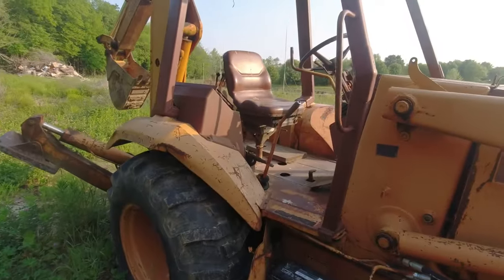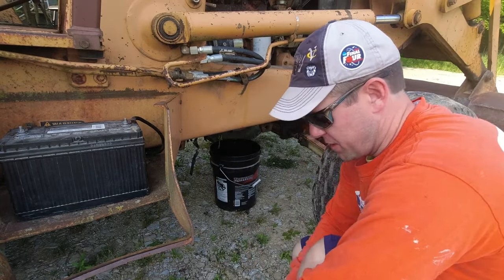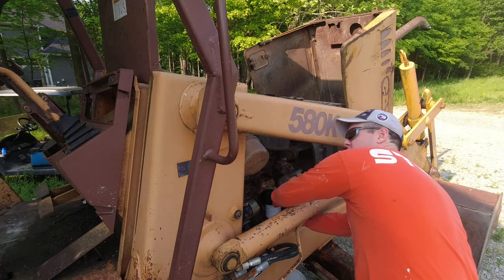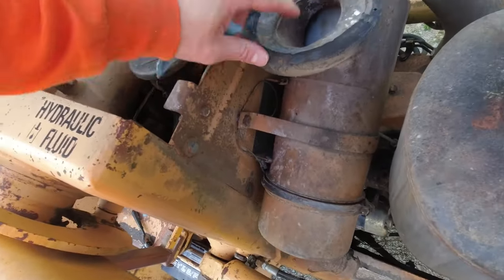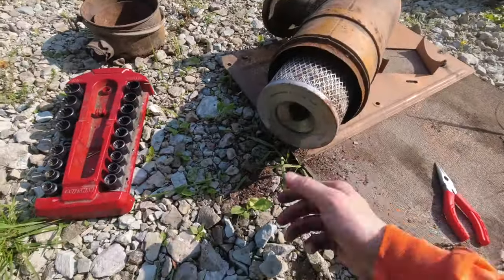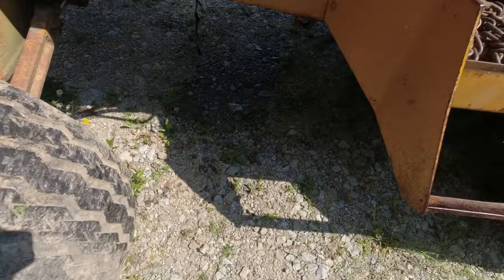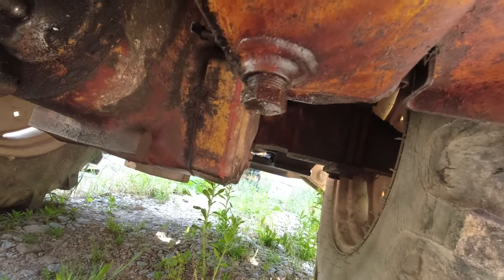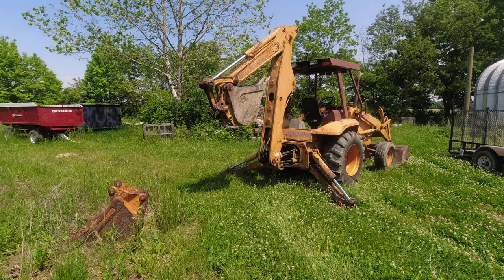Case 580K Backhoe Maintenance - Oil, Fuel, and Transmission